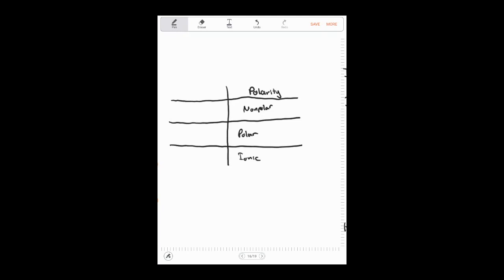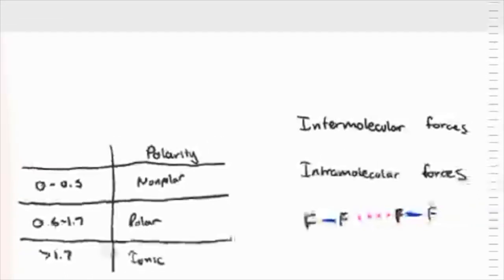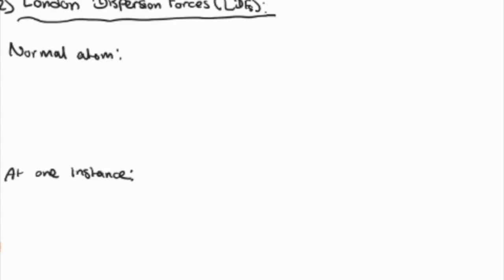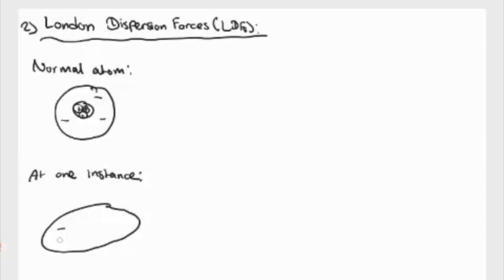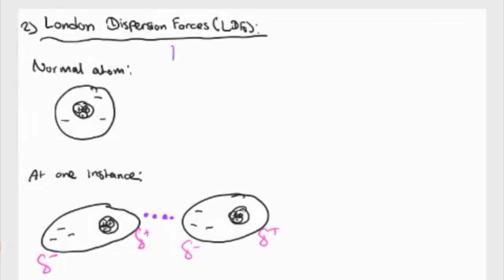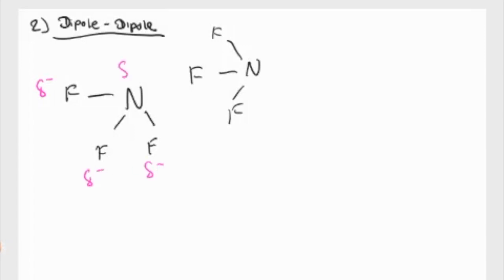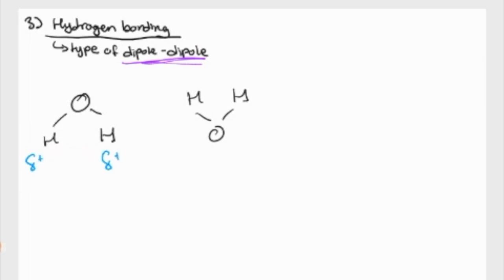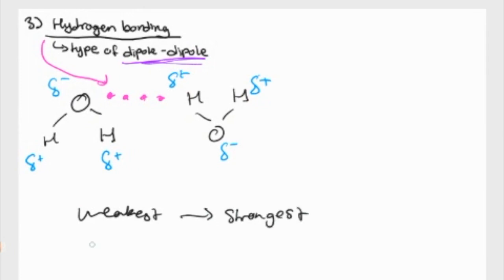IMFs (Intermolecular Force)